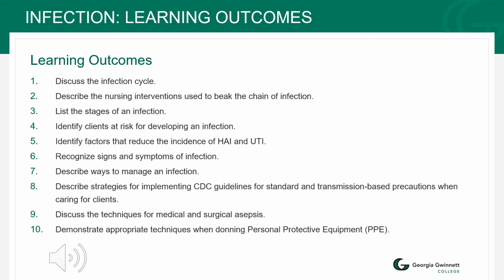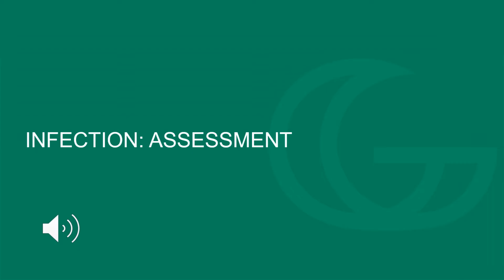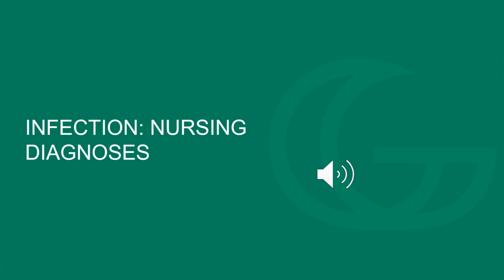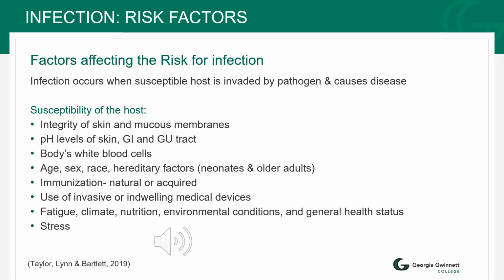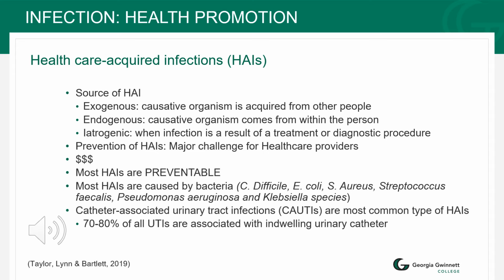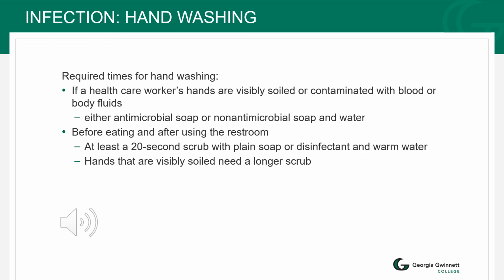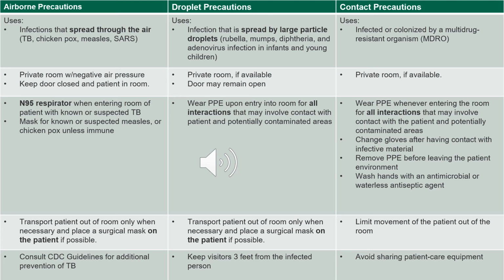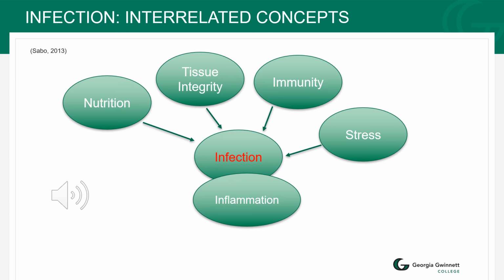Infection Concept Video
This video presents the Infection Concept for NURS 3020 with Exemplars of Asepsis, UTI and HAI